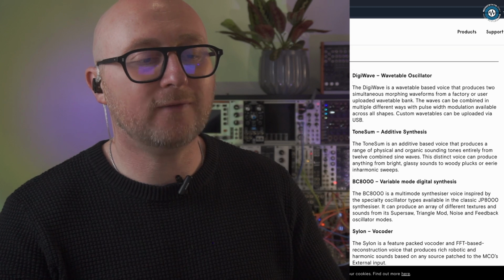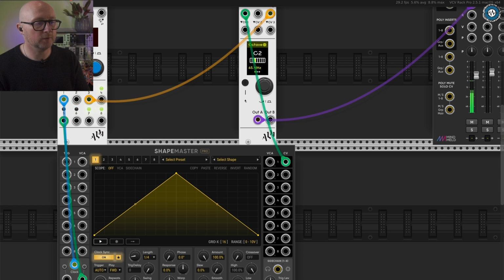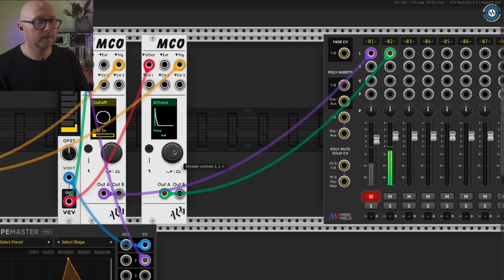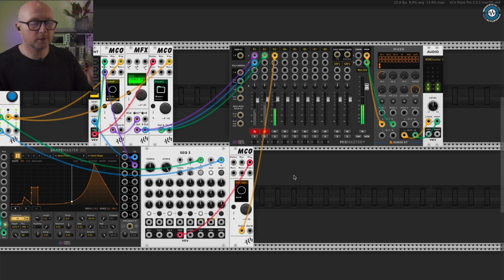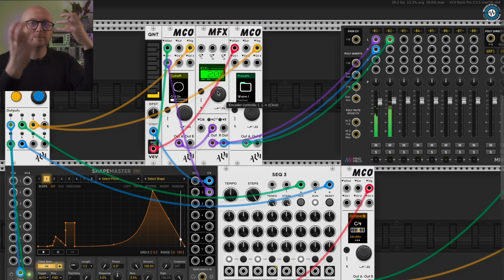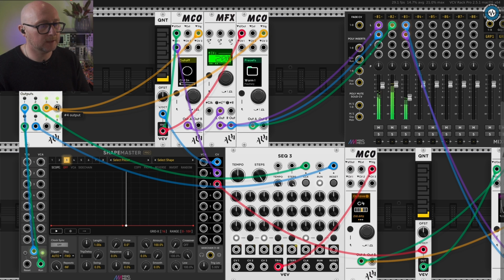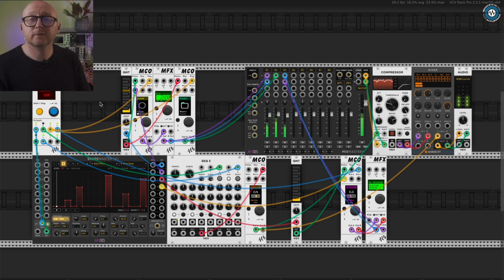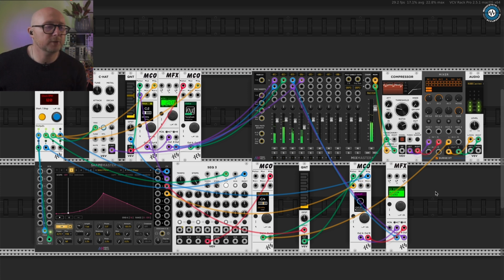ALM Busy Circuits MCO in VCV Rack Patch From Scratch with MATTHS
@matthsmatthsmatths used the new ALM Busy Circuits MCO MK2 as the main sound source, as well as other modules, to create a Patch From Scratch for us using the $20 VCV Rack version the same techniques should apply in the hardware.

Some great patching techniques as well as a chance to check out the module.

This is live before we post to YouTube.

00:00:00 Introduction
00:01:12 MCO MK2
00:02:00 Start Patching
00:09:33 Second Voice
00:12:27 Kick Drum
00:19:41 Chords
00:24:52 Effects On Pads